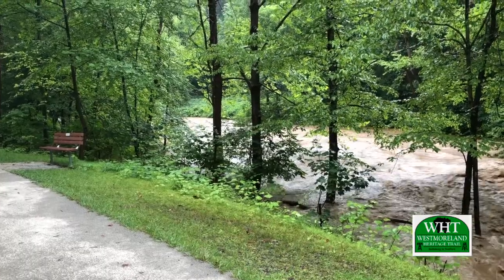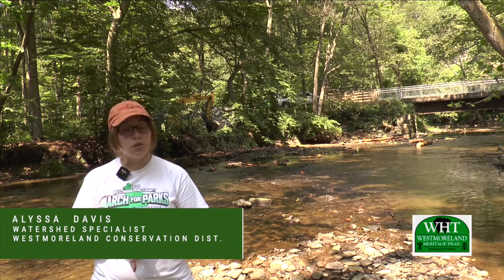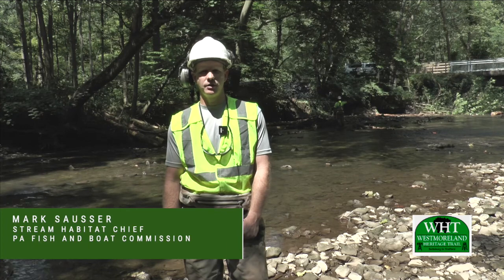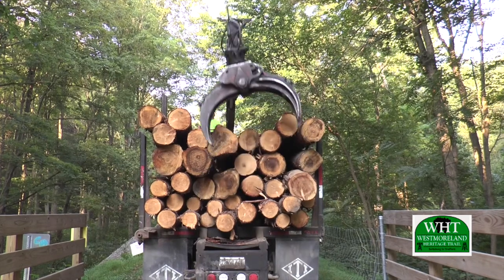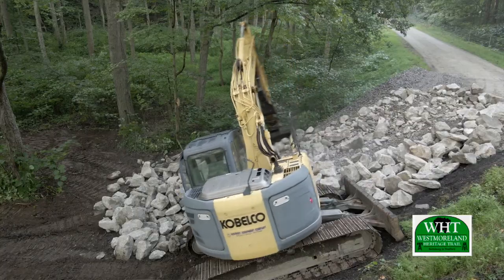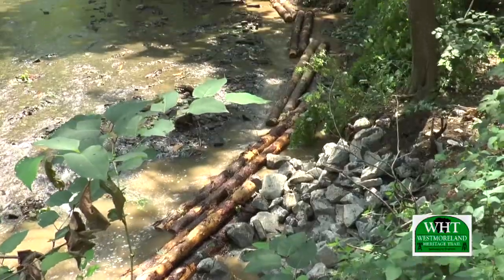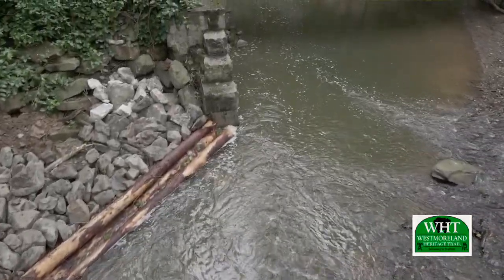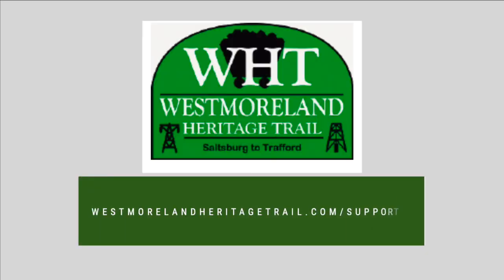WHT Streambank Stabilization Aug 9-10, 2021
A series of floods along the Turtle Creek Valley in recent years had begun eroding the streambank near and at the abutment of a crucial bridge along the Westmoreland Heritage Trail between Trafford and Saunders Station.  A grant from the State of Pennsylvania enabled the Westmoreland Conservation District and the PA Fish and Boating Commission to develop and implement a plan to stabilize the embankment, protect the abutment and improve protections and habitat for fish stocked in the creek each year. This is an overview of the project as it unfolded.